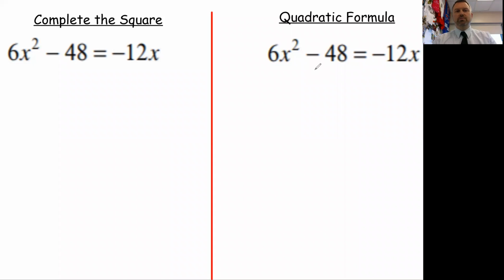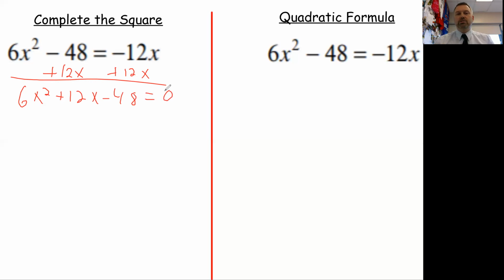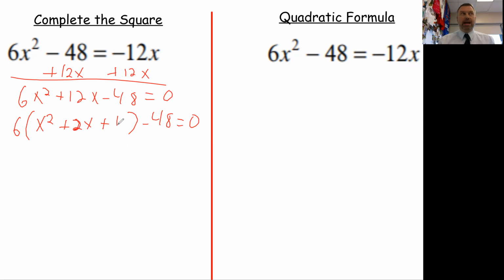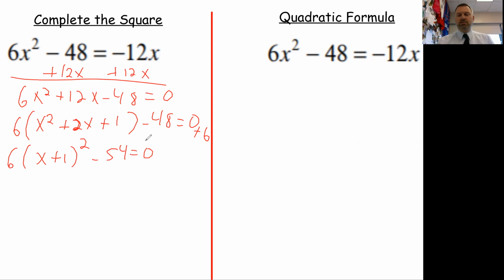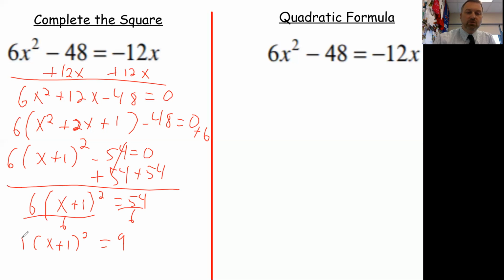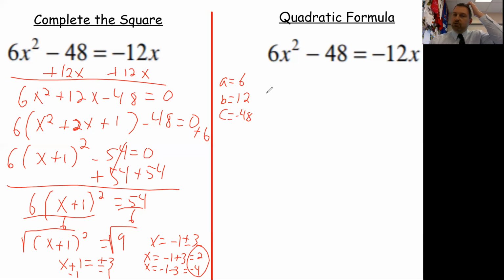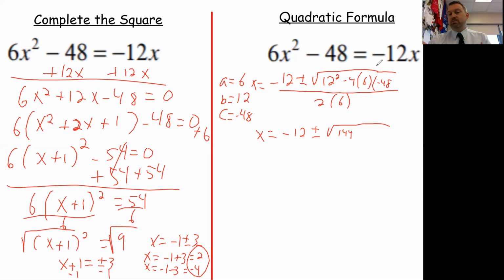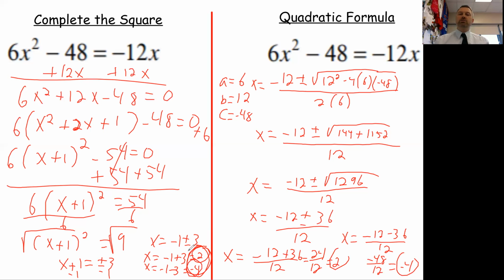Complete the Square v. Quadratic Formula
This video does a side by side comparison for solving a quadratic equation by both completing the square and the quadratic formula.